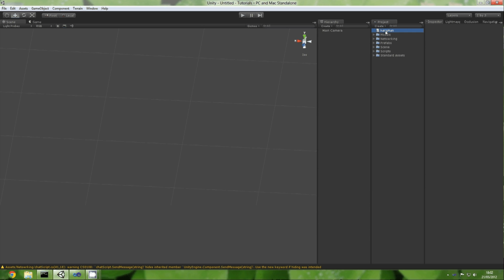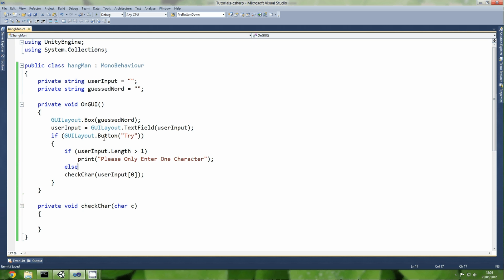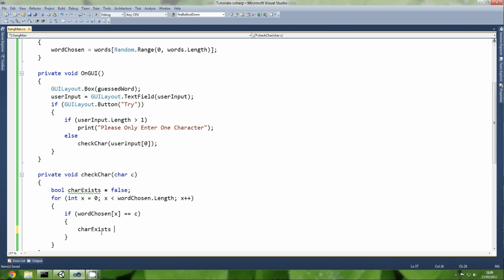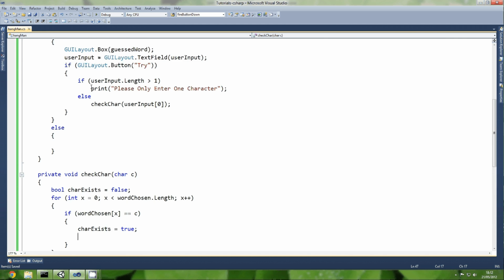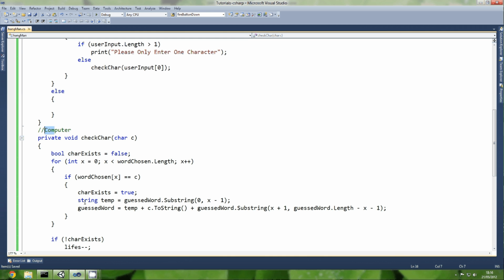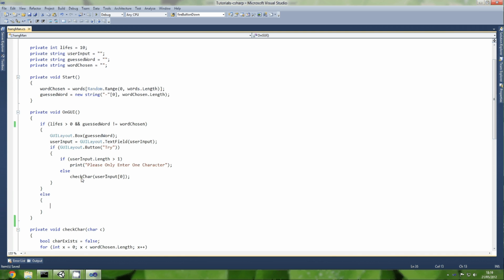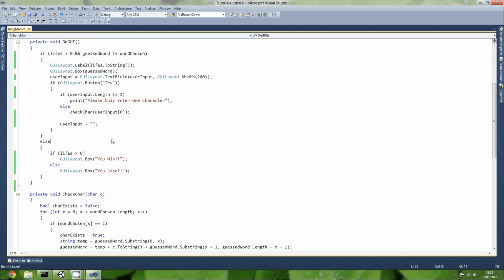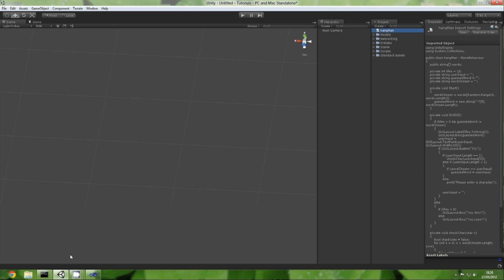Unity 3D C# Series 2 Tutorial 5 : Hangman and String Slicing